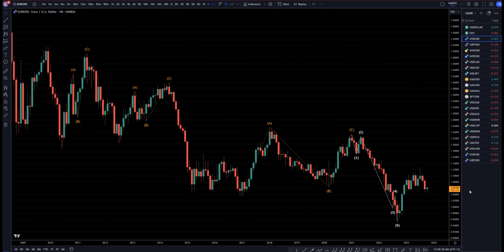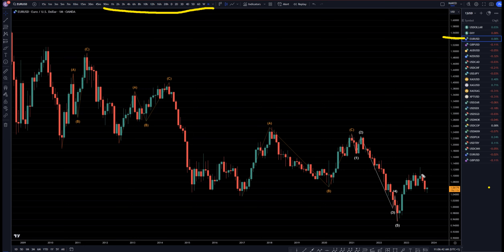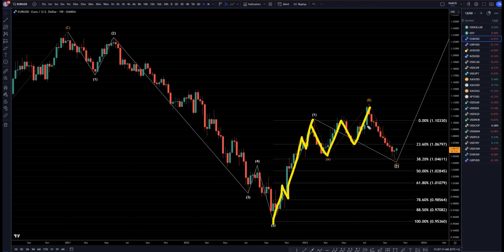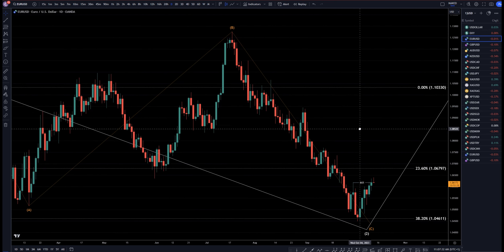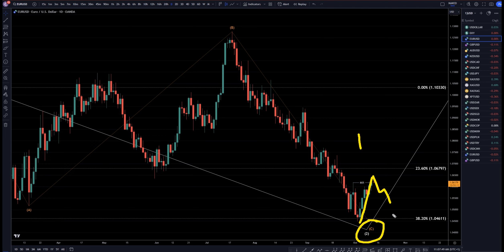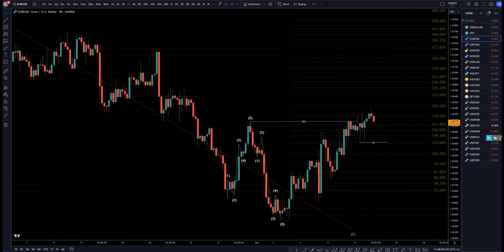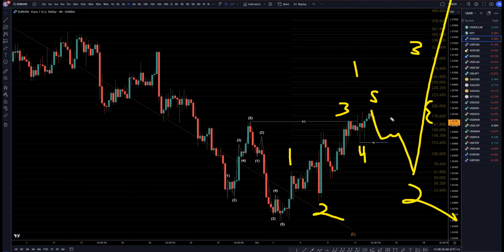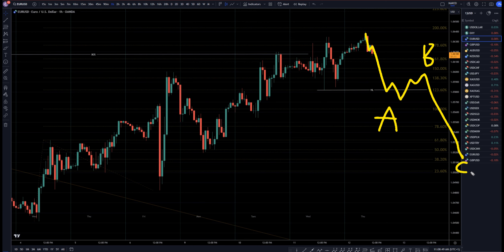Latest EURUSD Forecast and Technical Analysis for October 12, 2023, FX Pip Collector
Hello Traders! Here is today's EURUSD technical analysis. I will be reviewing the EUR/USD forecast using Elliot Wave Theory and Fibonacci. Join my Patron page to get access to the private chats, education information and members forecast area